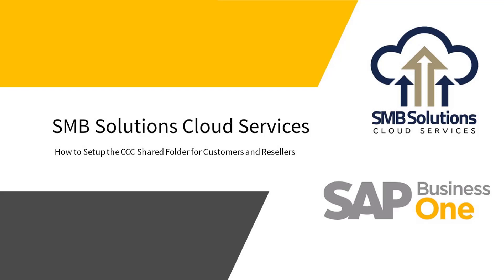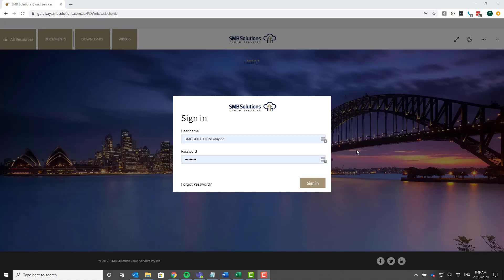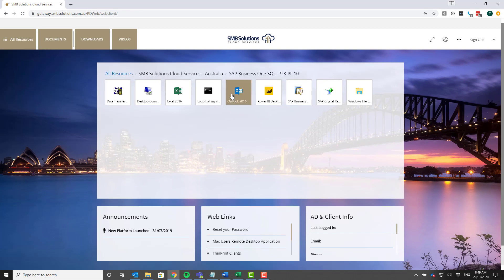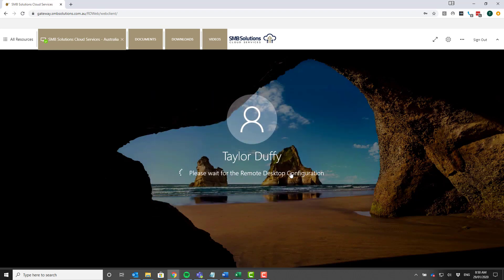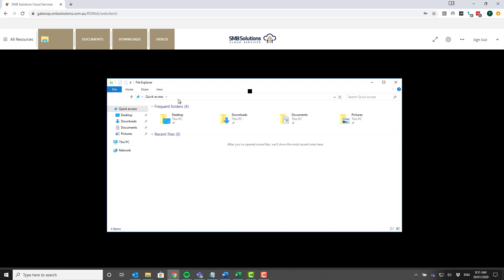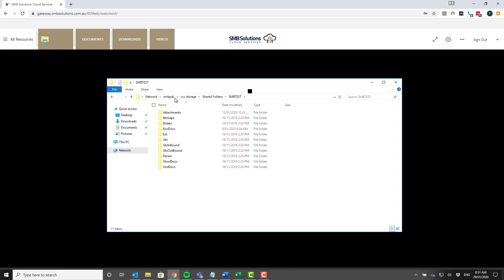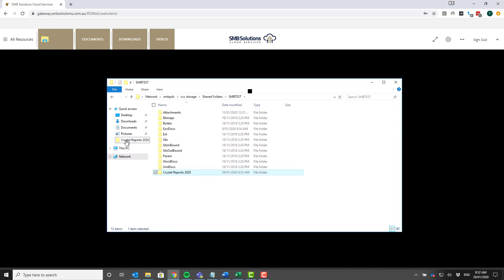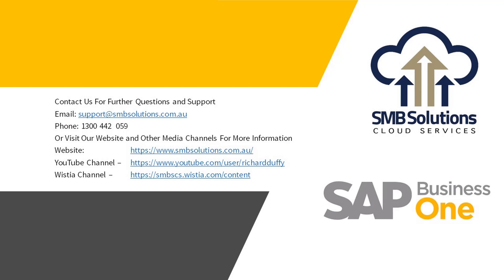How to Setup the CCC Shared Folders for Customers and Resellers - SMB Solutions Cloud Services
An SMB Solutions Cloud Services tutorial video on how to setup the CCC shared folders. This video is specifically for SMB Solutions customers and resellers as it uses the SMB Solutions HTML5 Web Client to access the cloud and cloud based applications.